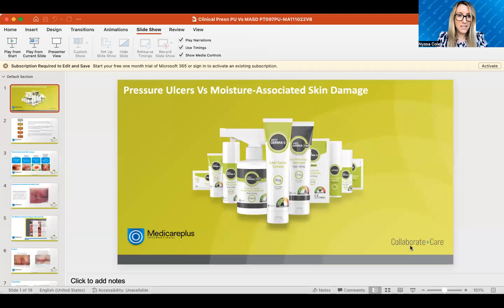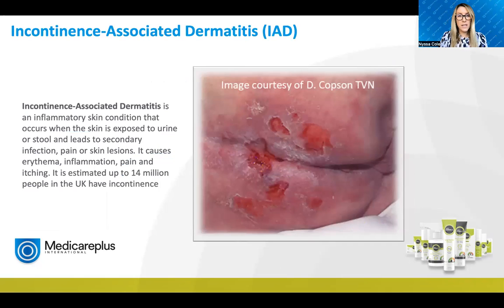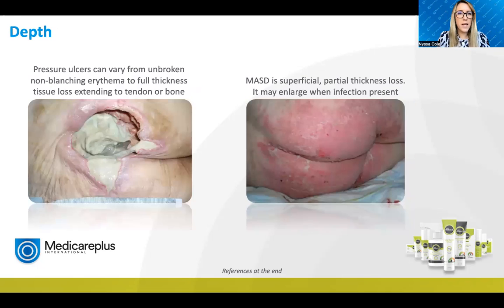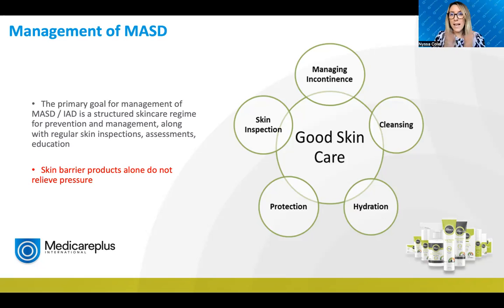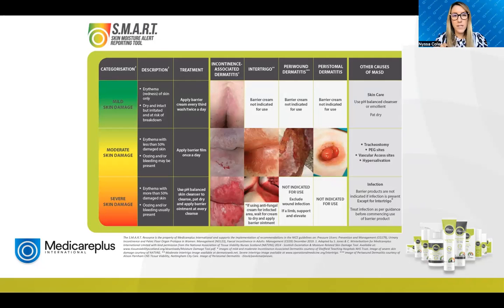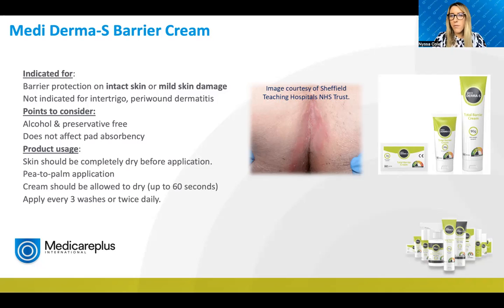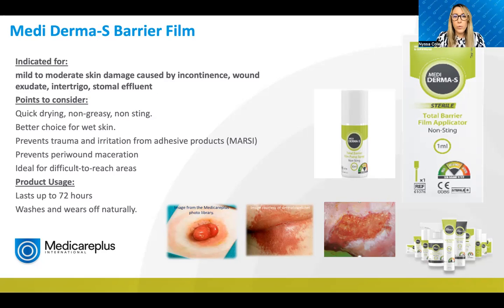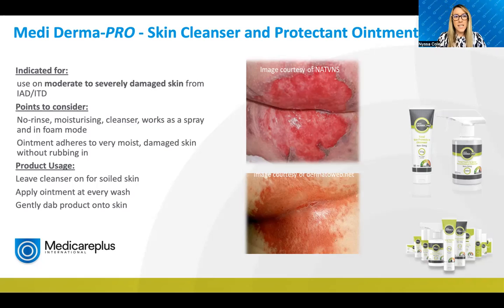Pressure vs Moisture-Associated Skin Damage (MASD)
The video provides a comprehensive overview of the clinical presentation of Pressure Ulcers and Moisture-Associated Skin Damage, highlighting the importance of accurate assessment and tailored interventions for optimal patient care.
Learning Objectives:
•Differentiate between Pressure Ulcers and Moisture-Associated Skin Damage (MASD)
•Identify the key characteristics and risk factors associated with Pressure Ulcers and MASD.
•Understand the importance of accurate assessment in distinguishing between different types of skin damage.
•Discuss preventive measures and management strategies for Pressure Ulcers and MASD.
•Recognise the significance of interdisciplinary collaboration in the prevention and treatment of skin damage-related conditions.